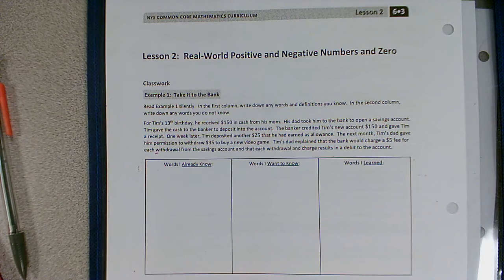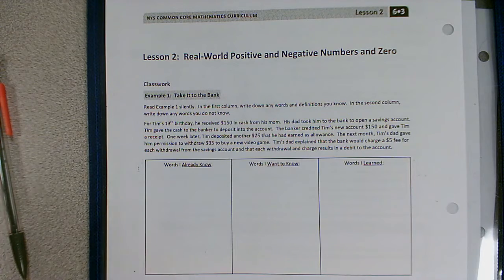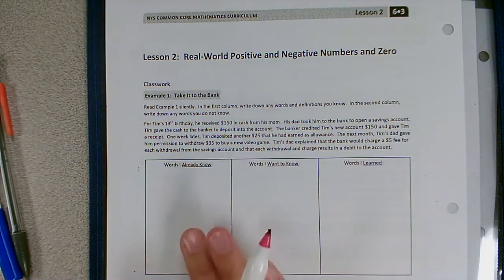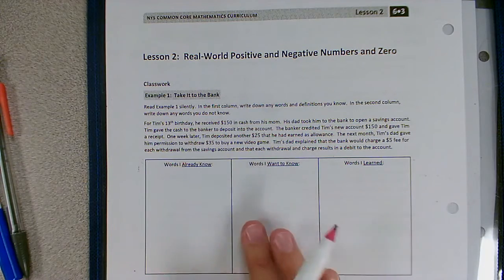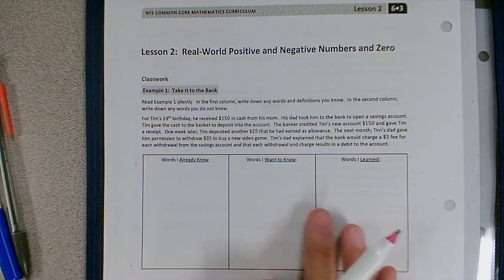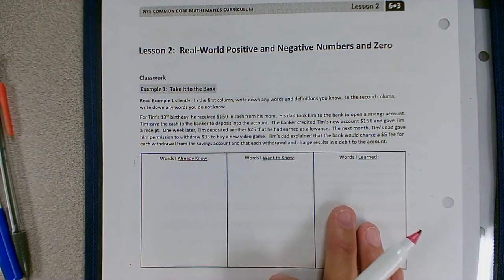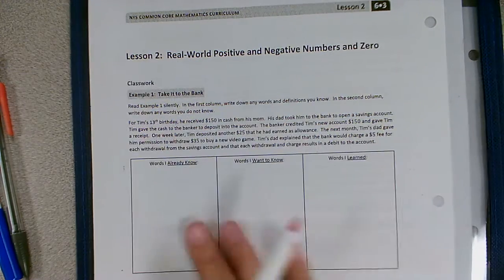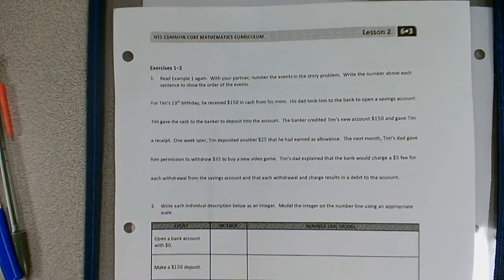6th Grade Math 3.2